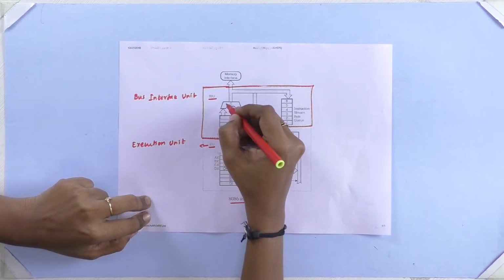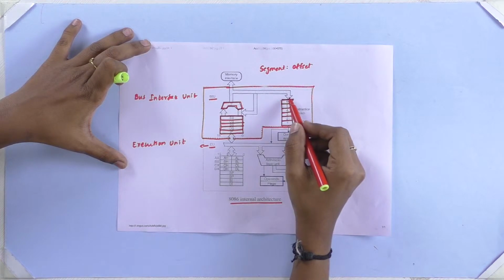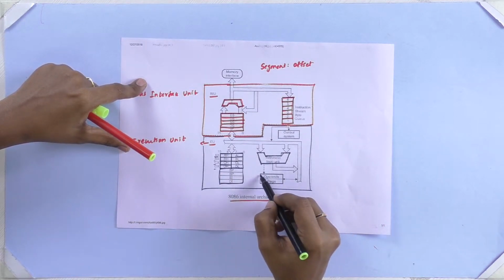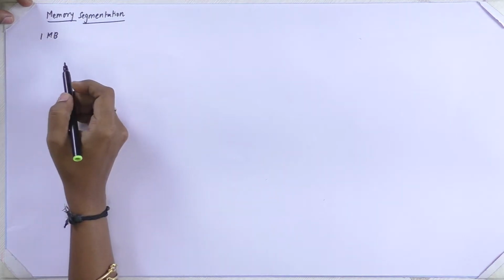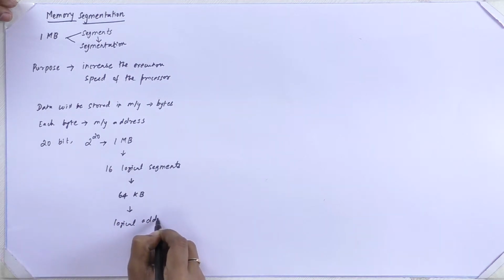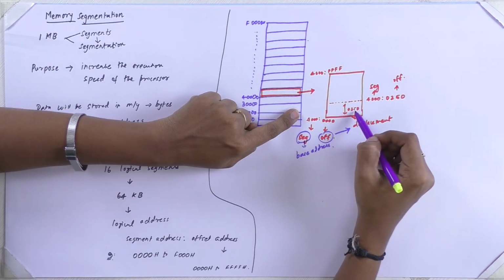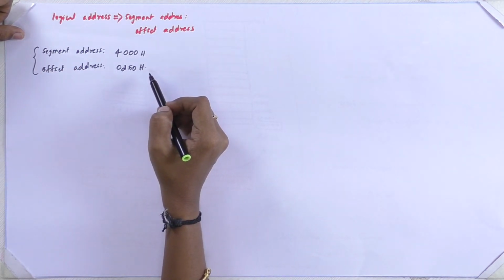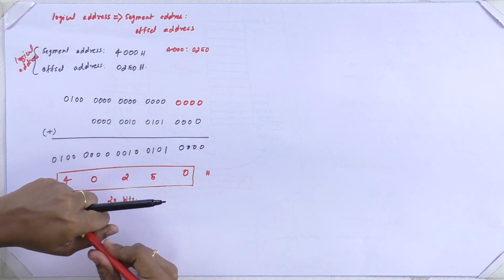Microprocessors & Microcontroller Unit 02 Lec 02